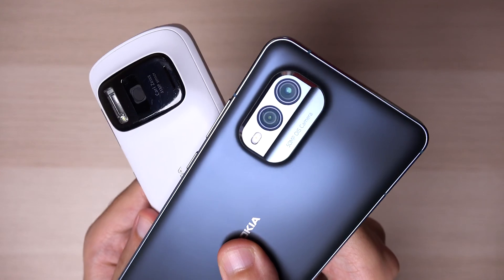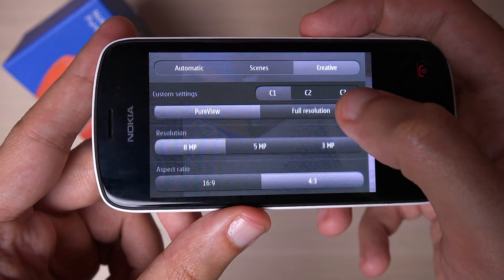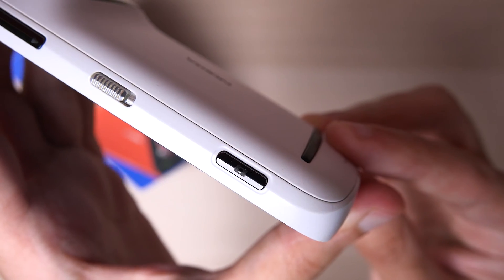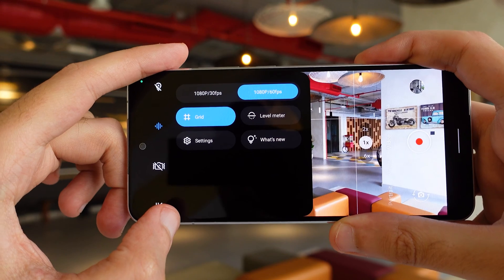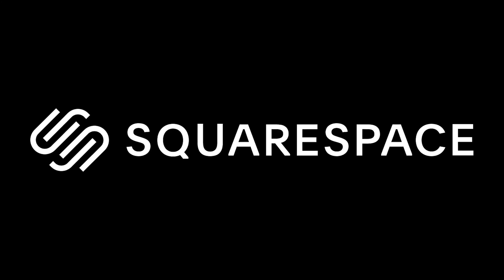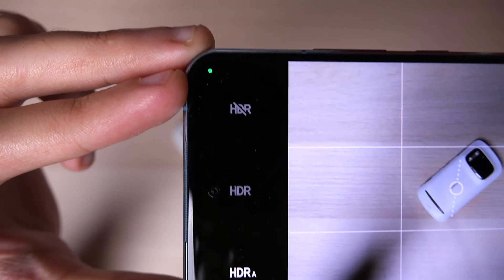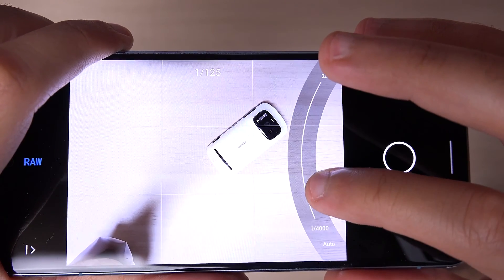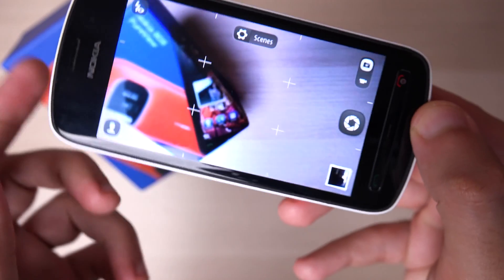Does Nokia 808 PureView Camera Still Compete Against Nokia X30?!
In This video I compare between the very first Nokia PureView flagship, the Nokia 808 PureView, and its latest effort carrying the same iconic naming, the Nokia X30 5G. The Nokia 808 PureView was released over 10 years ago and has a 41 megapixel camera, while the latest Nokia X30 has a 50 megapixel main sensor and specializes in low light photography. Was expecting an easy win for the X30...

00:00 - Technical comparison
03:16 - SquareSpace
04:14 - Image Comparison
05:10 - My Thoughts